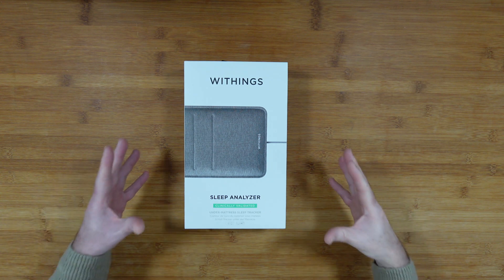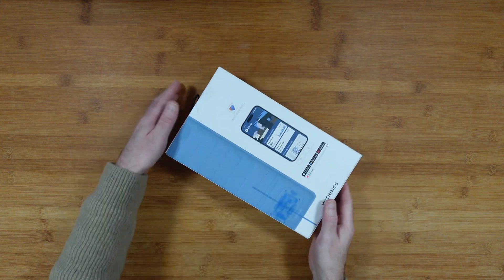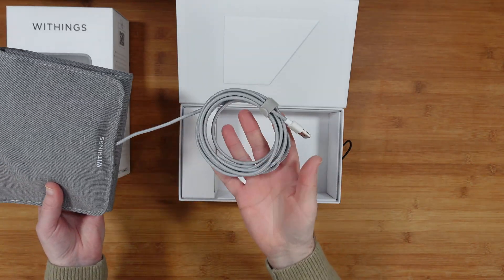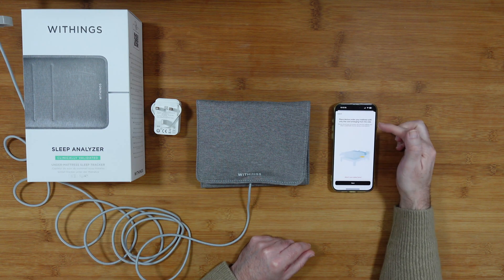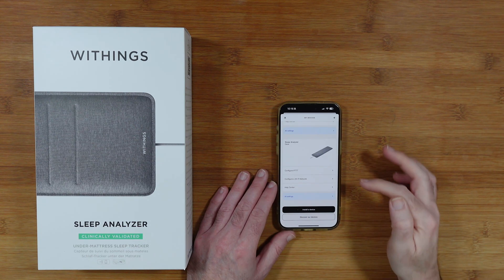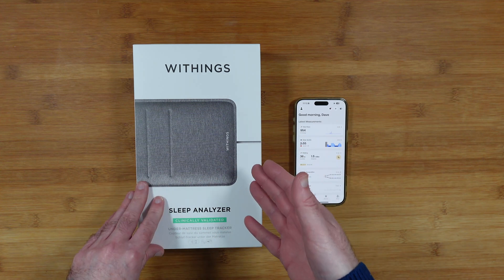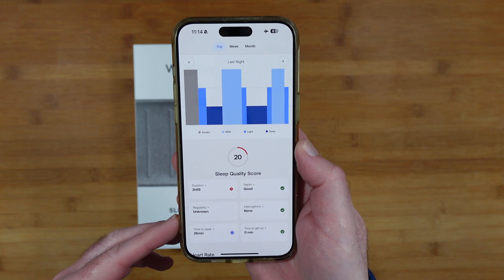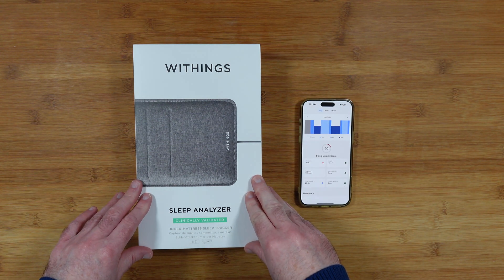Withings Sleep Analyzer Review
The world's first under-mattress sleep sensor with revolutionary features: sleep apnea detection, snore detection, sleep analysis, and heart rate monitoring.